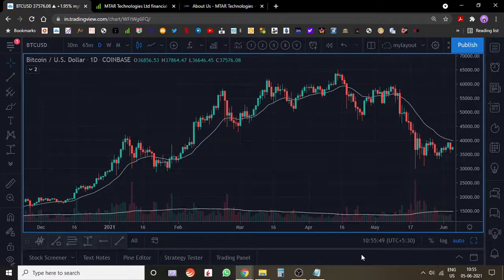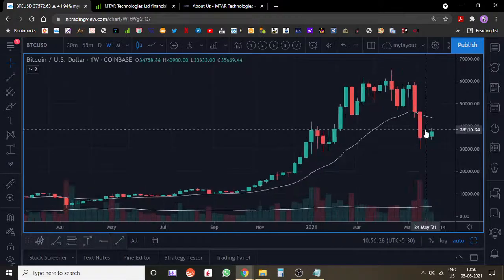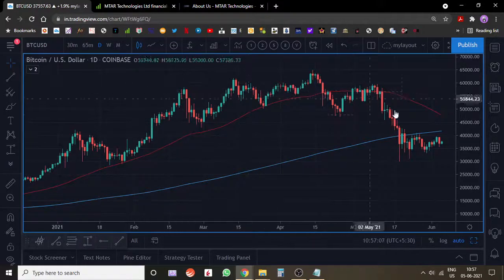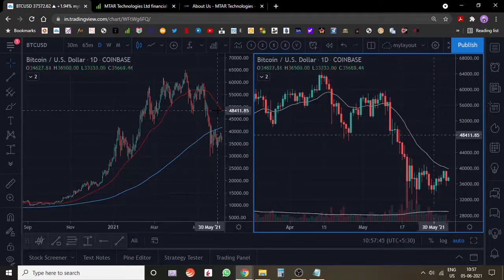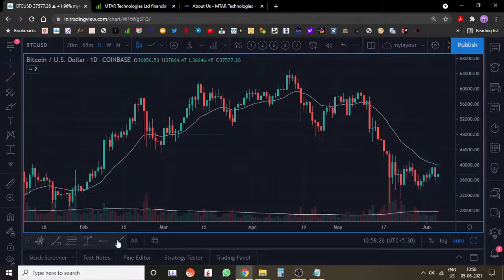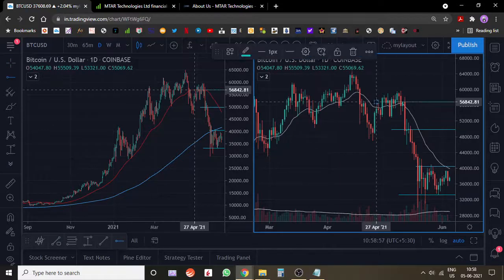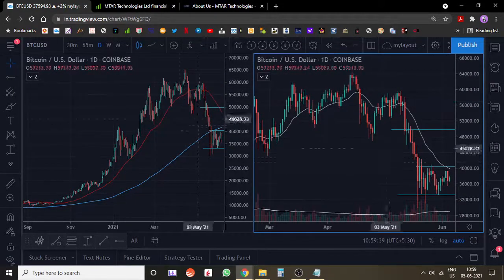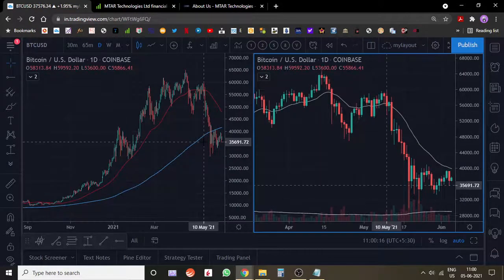BTC/USD Analysis June week 1